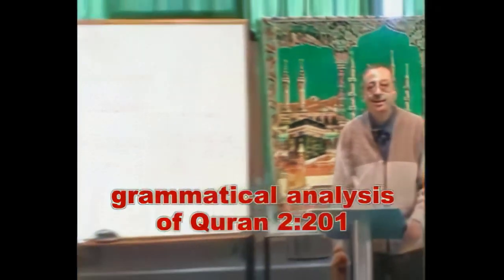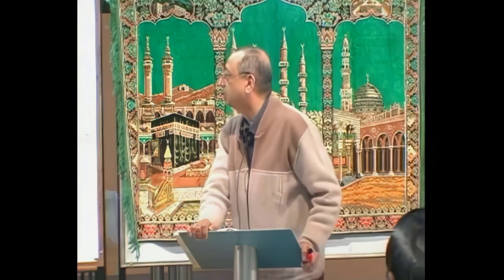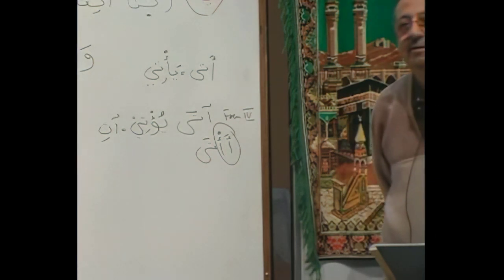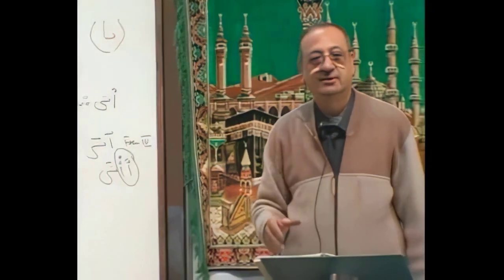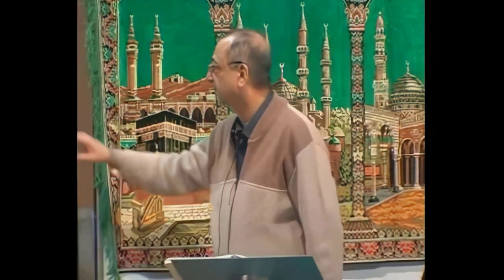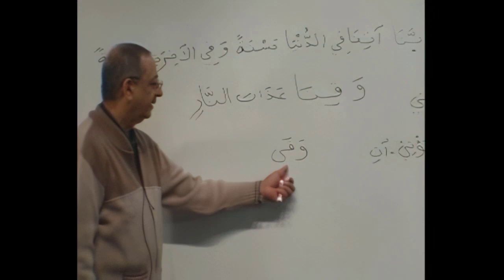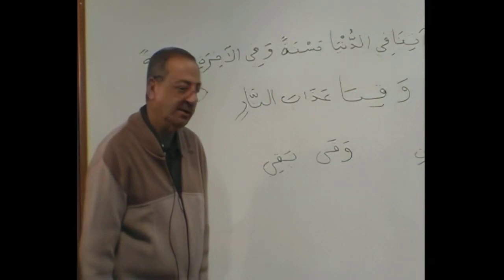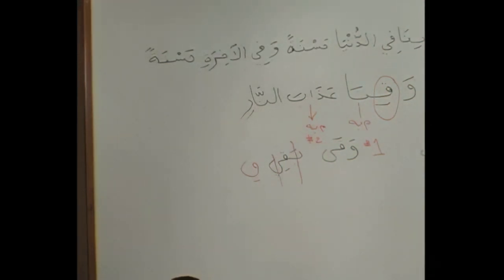Examining Surah Al-baqarah 2:201 | Learn Quran Easy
Embark on an enlightening journey with our detailed analysis of Surah Al-baqarah 2:201. Presented in clear, accessible language

🔹 Ideal for:

Individuals seeking a deeper understanding of the Quran
Anyone curious about the foundational concepts of Islam

Join us to learn Arabic

The course begins by introducing students to the concept of Form II verbs, exploring their structure and how they differ from other verb forms. Through comprehensive explanations and numerous examples, participants will grasp the nuances of conjugating Form II verbs across various tenses, moods, and persons.

📢 Start Watching This Video ❗ ➖➖➖➖➖➖➖➖➖➖➖➖➖➖➖➖➖➖➖➖➖

🔗◽ SOCIAL◽ 🔗